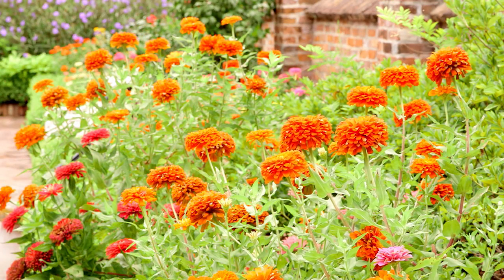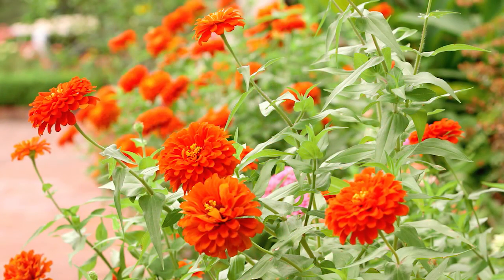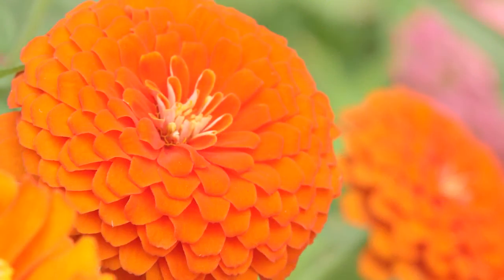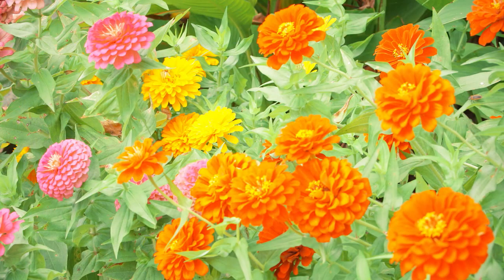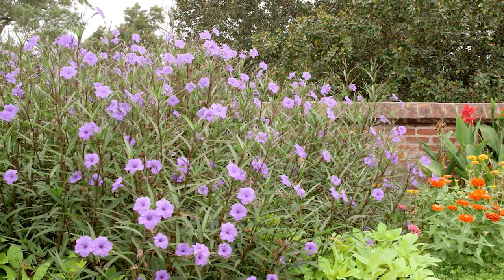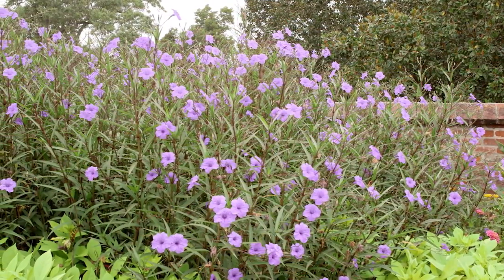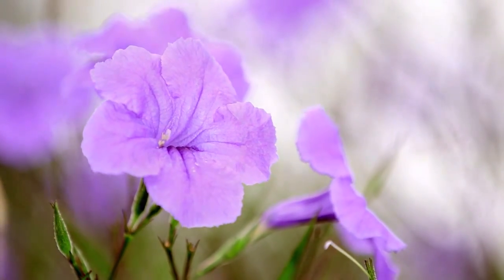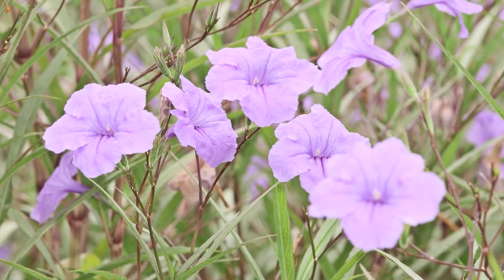Dunleath Inn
Today we’re visiting Dunleith Historic Inn, one of the grand mansions in Natchez. What do you say we explore the grounds a bit? One of the interesting ideas I like are the huge baskets hanging from the live oaks. Have you ever seen a basket hanging from a 30-foot chain with mixtures of vinca, salvia and Swedish ivy hanging over the edges? Moving around back, we find the courtyard surrounded by the perimeter boxwood parterre  and plantings featuring heritage type flowers. In the center, the multi-tiered fountain adds the soothing sound of moving water. And there is a working cistern holding rain water collected by the gutter system. The featured flowers are the old fashioned Zinnia elegans with their big pompom flowers. These zinnia feature long stems that are perfect for cutting and bringing inside to enjoy. The variety grown at Dunleith are Magellan with their enormous flower heads that don’t require staking. The planting mixtures resemble a colorful carnival. Mexican petunia is a perennial that forms colonies about three feet tall. The strong stems add a distinctly vertical aspect wherever it’s grown. The purple flowers are trumpet shaped about two inches in diameter and displayed at the tips of the stems and blooms like crazy during the heat of the summer and into the fall. Also on the grounds is a working greenhouse that dates back to the 1790s and is actually heated with a fireplace in the winter.